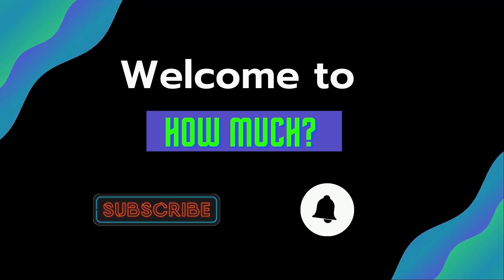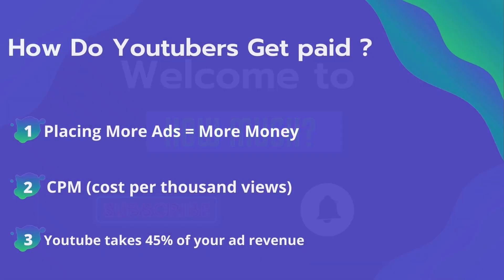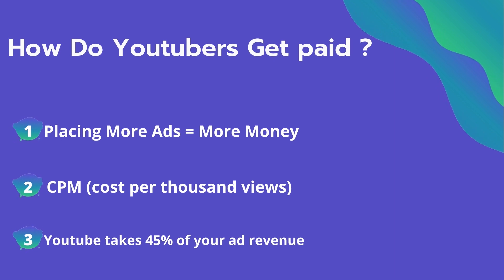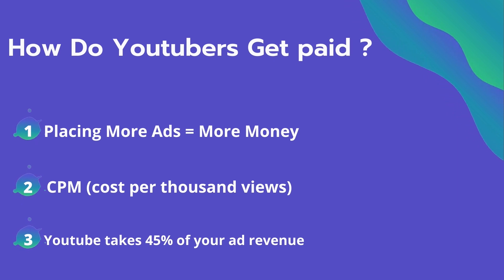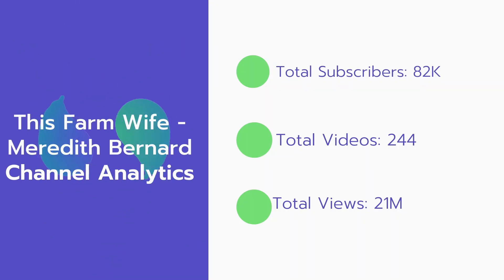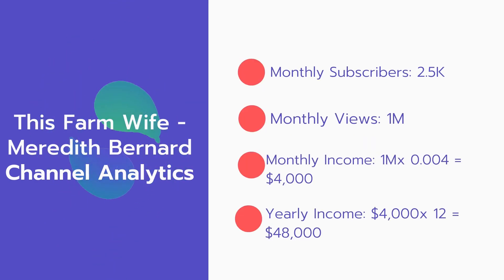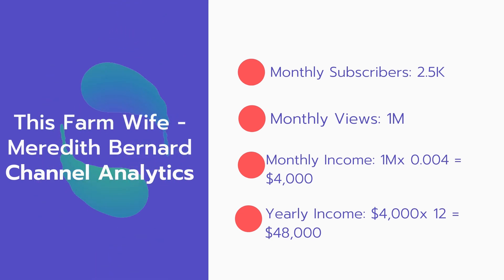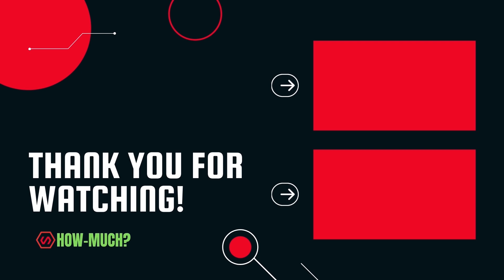How Much Does This Farm Wife - Meredith Bernard Make on YouTube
In this video, I will show you the estimate of how much money does This Farm Wife   Meredith Bernard makes on YouTube.